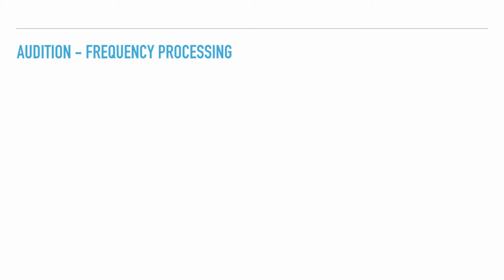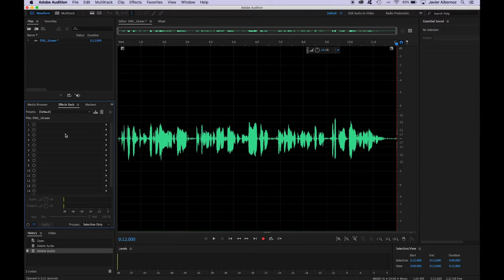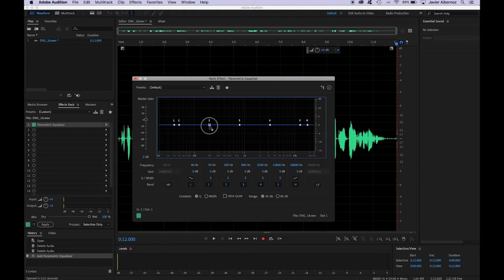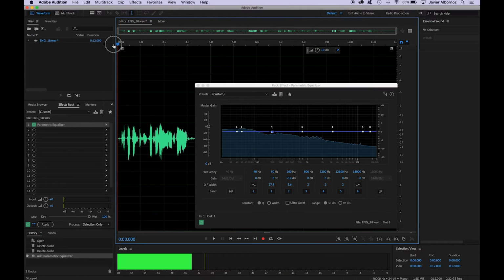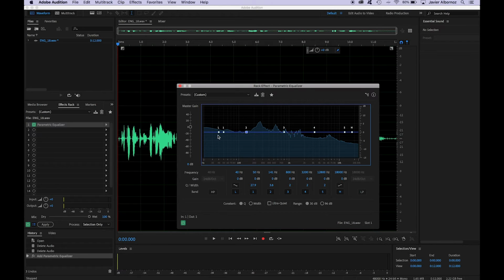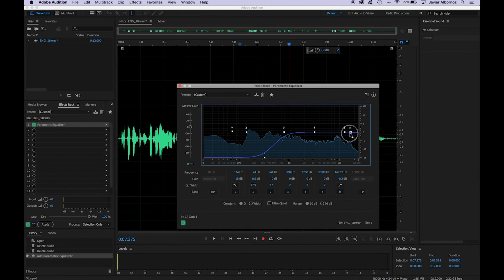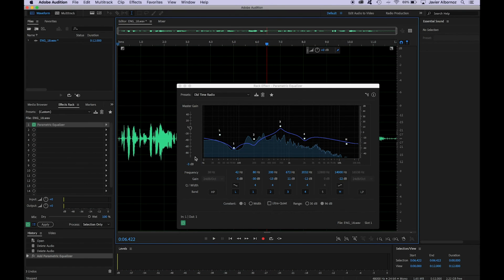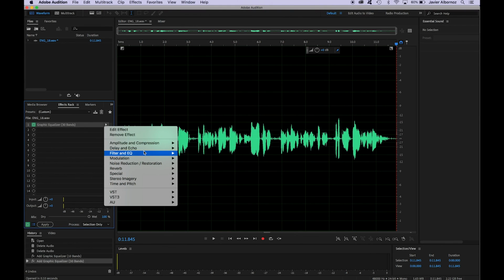Frequency Processing in Adobe Audition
Audition - Frequency Processing